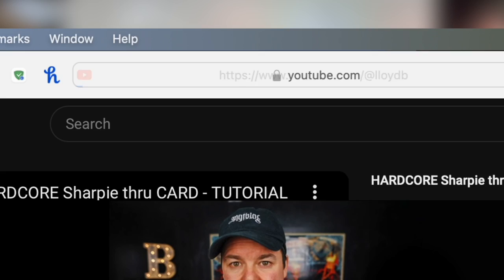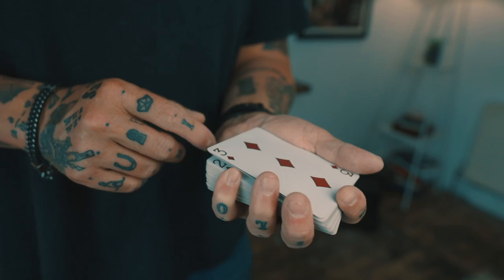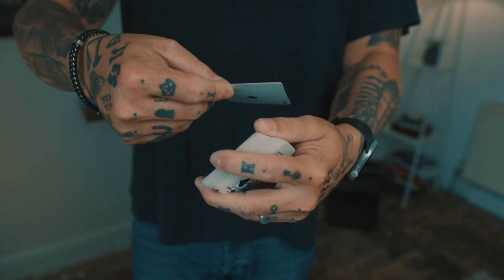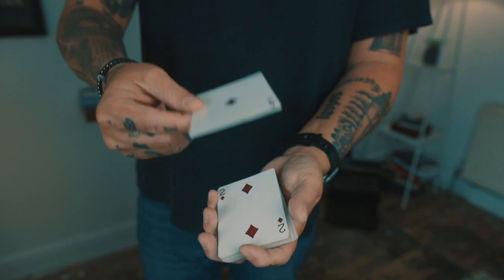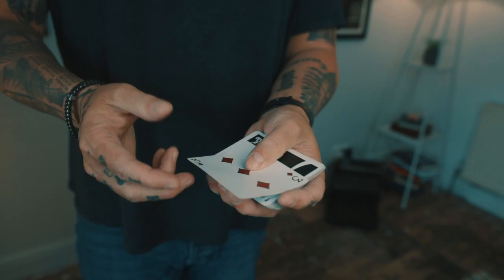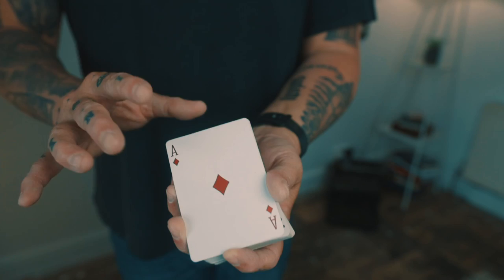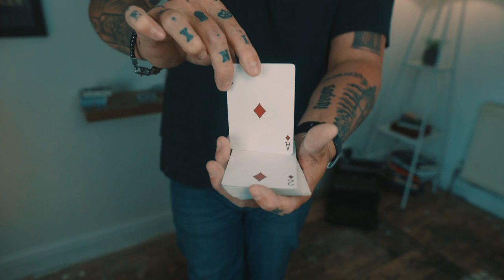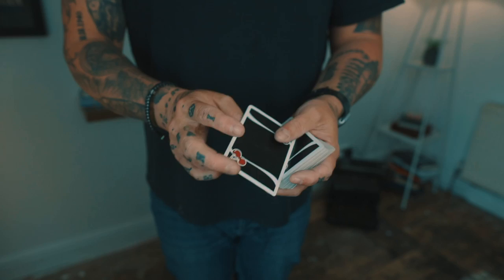3 Levels of Magic: Easy, Medium and SLO MOTION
Learn 3 new ways to tear a pip off of a playing and visually restore it in this free tutorial